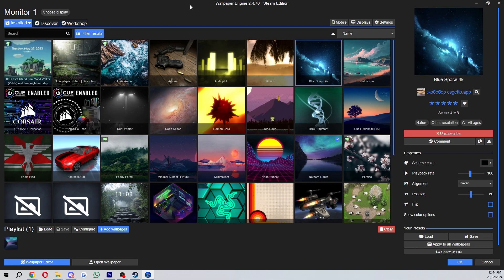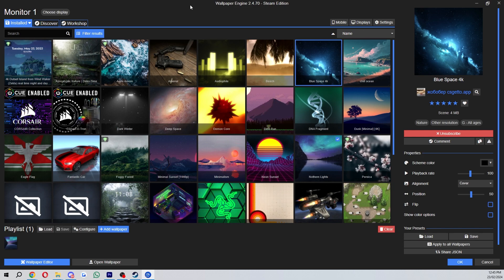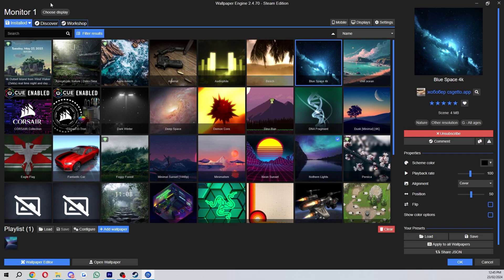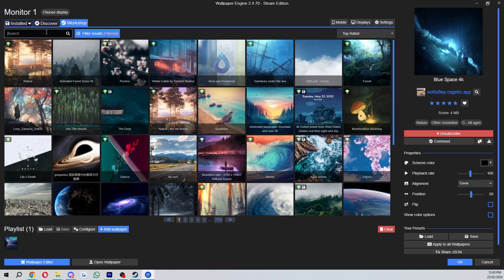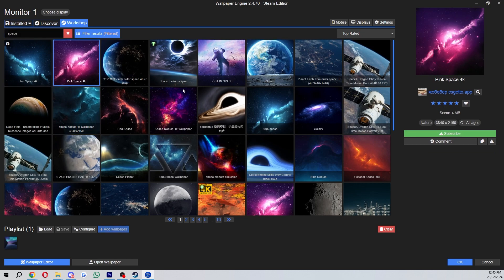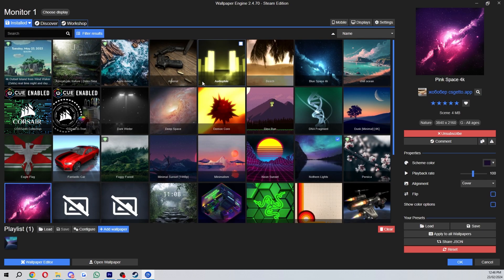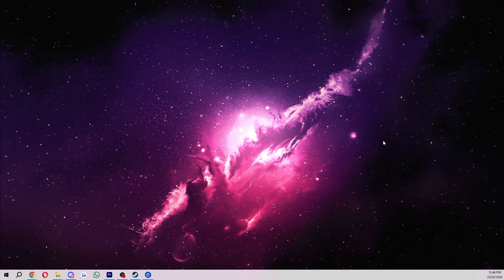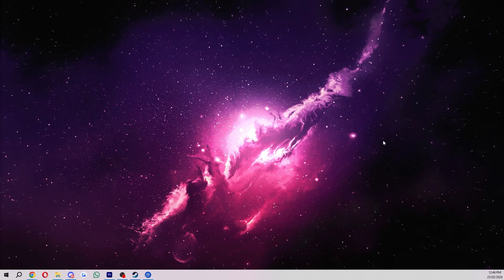How To Download Wallpapers From Steam Workshop - Wallpaper Engine (2025)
In today's video i will cover how to download wallpapers from steam workshop using wallpaper engine